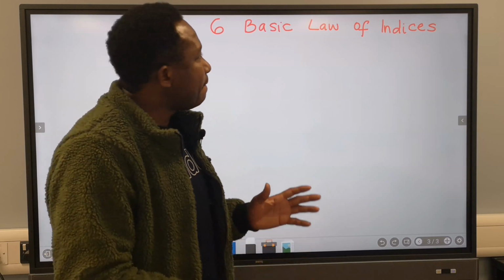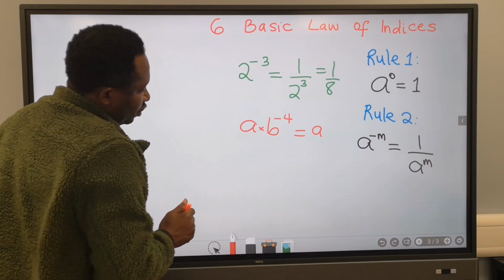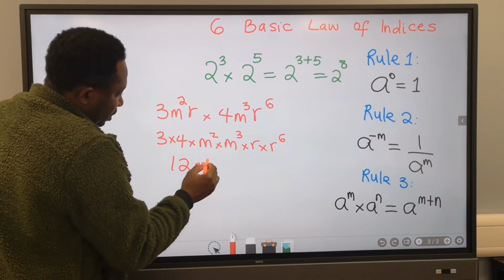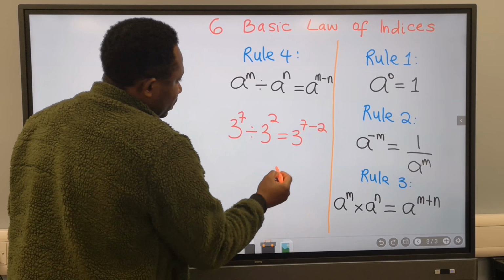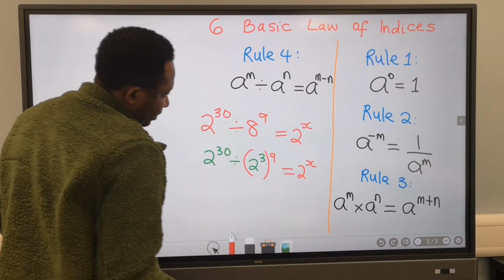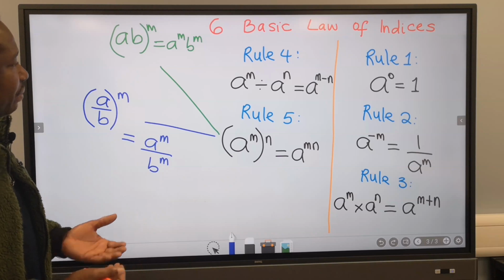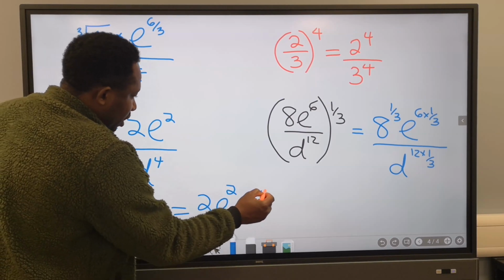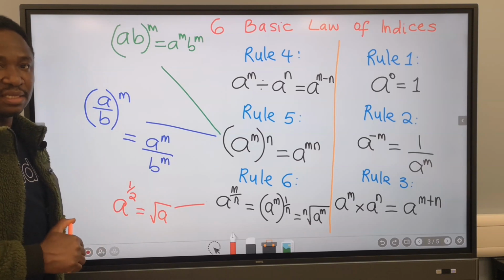Master the 6 Basic Law of Indices in Mathematics.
Index laws are the rules for simplifying expressions involving powers of the same base number.

Samuel Jeake introduced the term indices in 1696. In the 16th century, Robert Recorde used the terms square, cube, zenzizenzic (fourth power), sursolid (fifth), zenzicube (sixth), second sursolid (seventh), and zenzizenzizenzic (eighth).

There are basically six laws of indices in mathematics with three other variations. These variations can be a bit confusing to some students, who at times think of the laws to be eight or nine. The ability to manipulate numbers and variables in a given mathematical equation is an important to have to be successful in mathematics, science and engineering. This video will explain with examples, the six basic laws of indices and their variations.

00:00 Introduction
00:08 Basic Law of Indices 1
01:50 Basic Law of Indices 2
03:59 Basic Law of Indices 3
08:01 Basic Law of Indices 4
13:32 Basic Law of Indices 5
18:18 Basic Law of Indices 6

AMAZON UK (Quality in Pack):